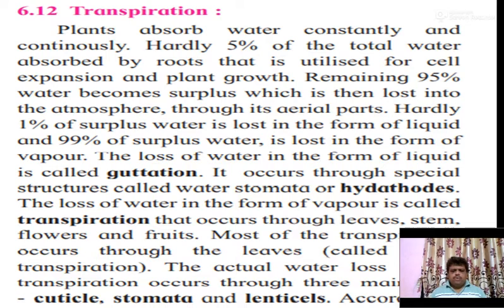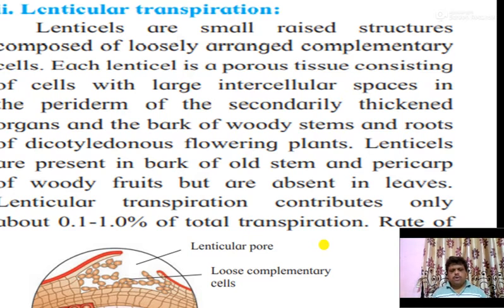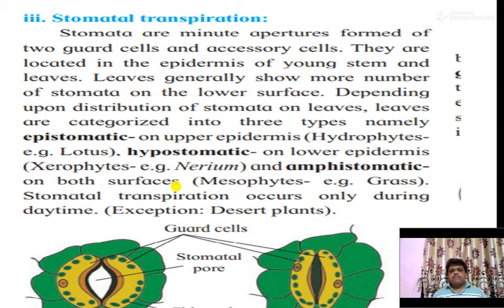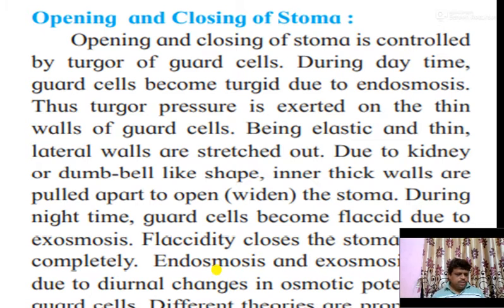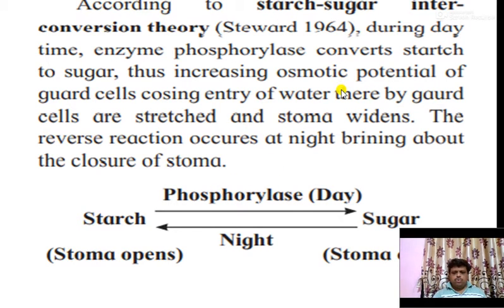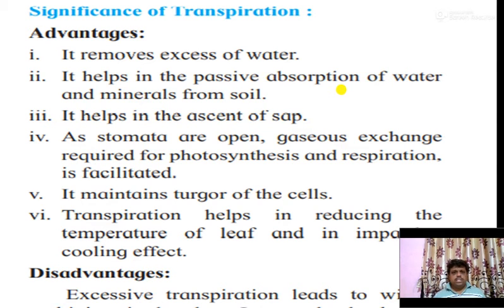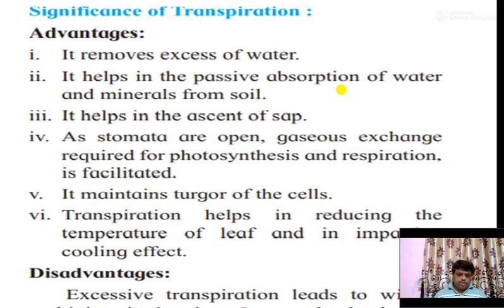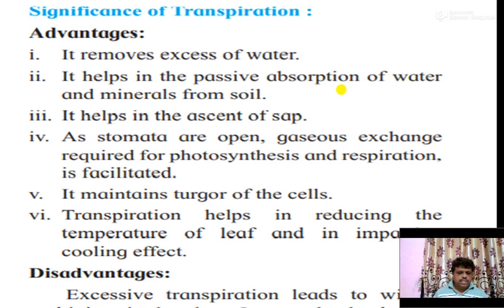bio 6 lecture4